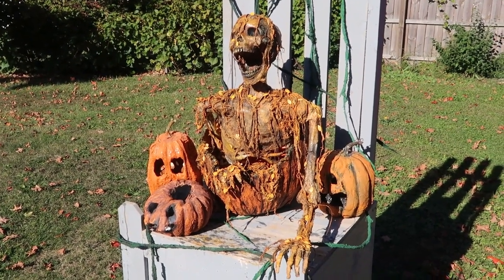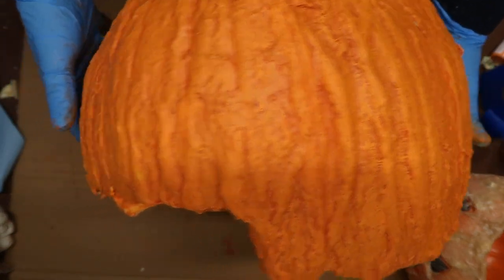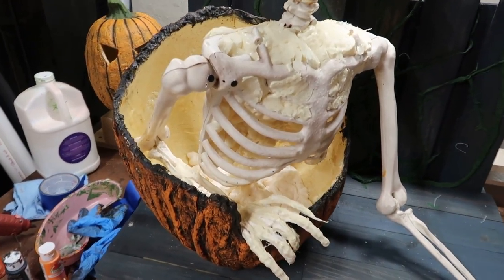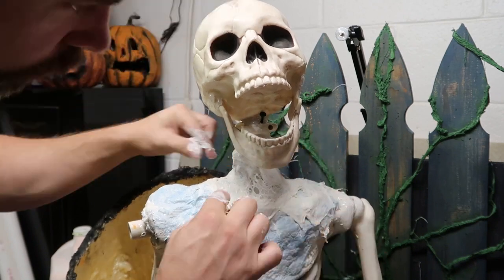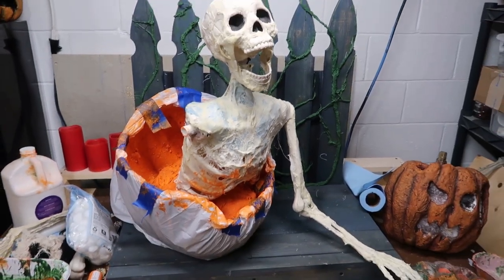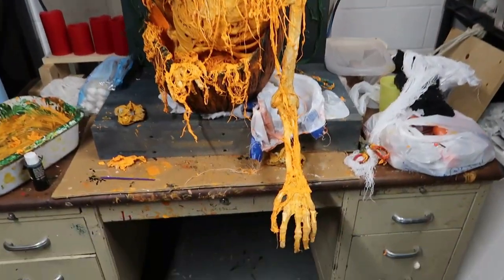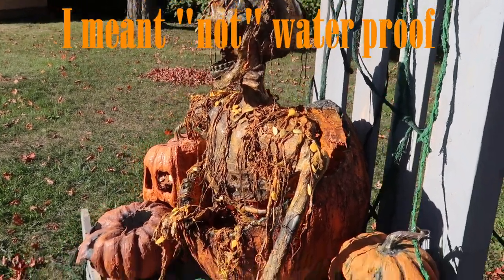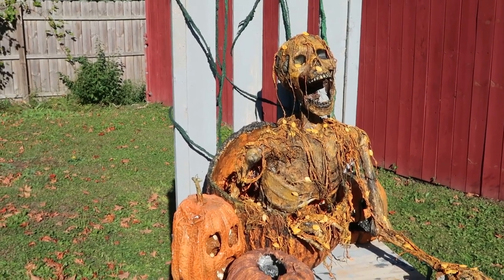Making A Pumpkin Corpse Burster Prop For Halloween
Today, I made a pumpkin corpse burster prop for my Halloween yard display. It is supposed to be a pumpkin man bursting out of a large pumpkin. This Halloween prop was very fun to make and the techniques I used were really easy. There were a couple of points during the build that were a bit difficult and the making the prop itself took a long time, but all that hard work was worth it. I'm very happy with how this gross little corpse prop turned out.

I've been very busy making things for my Halloween yard display this year. I'm planning on making several more videos on all the fun stuff I am making and I can't wait to share them with you!